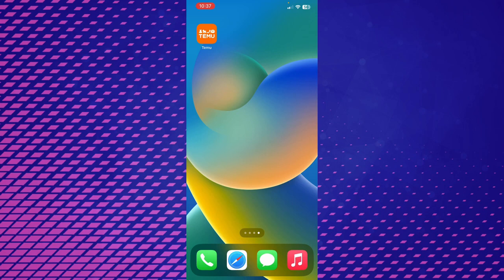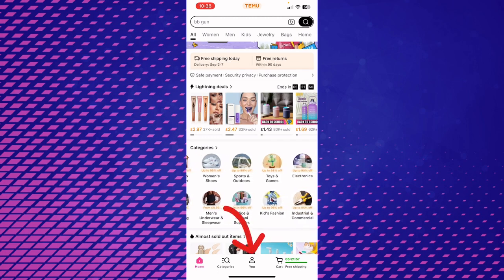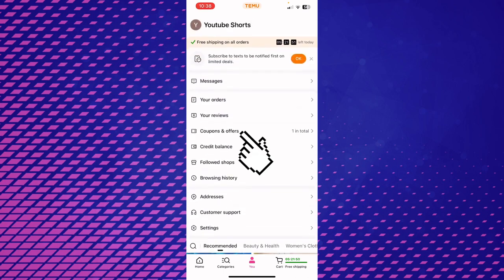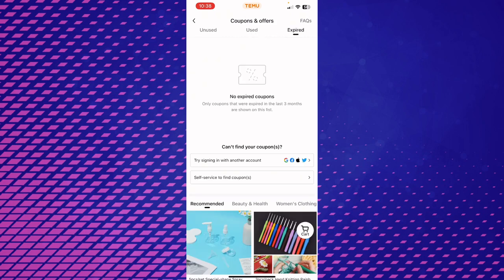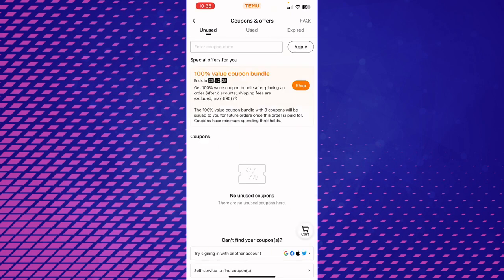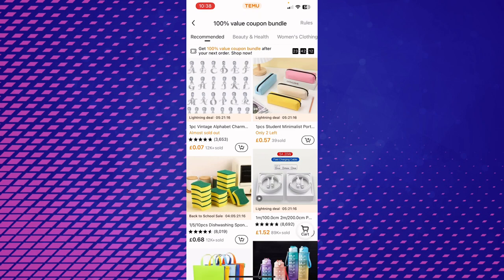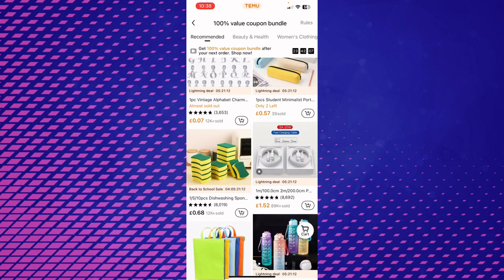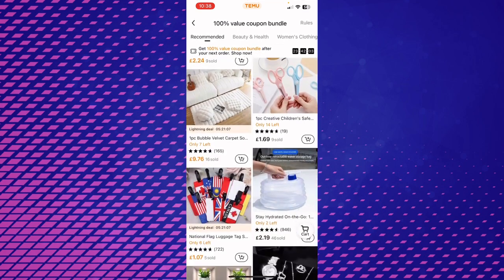HOW TO USE TEMU COUPONS & SAVE MONEY (FULL GUIDE)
You're in for a treat! This video tutorial guides you through the process of using Temu coupons to slash your expenses and get more value from your purchases. Get ready to keep more money in your wallet while enjoying your favorite items! 💸✂️

What You'll Learn: Dive into the world of Temu coupon magic as we break down the steps to applying discounts to your purchases. From finding the right coupons to redeeming them at checkout, we've got you covered. By the time you finish watching, you'll be a pro at using Temu coupons to your advantage.

Join the Conversation: Have you tried using Temu coupons to save money? Share your success stories, challenges, and any tips you have in the comments below. Let's create a community of savvy savers who know how to make the most of Temu's coupon offerings! 💬💰

temu
temu method
temu methods
temu method 2023
temu method without friends
temu method free stuff
temu free stuff
temu free items
temu free stuff hack
temu code
how to get free stuff on temu
temu hack
how to get free stuff on temu without inviting friends
free temu coins

0:00 INTRO
0:13 TUTORIAL